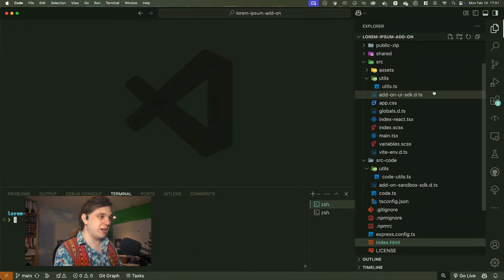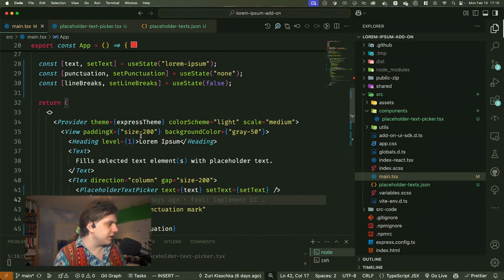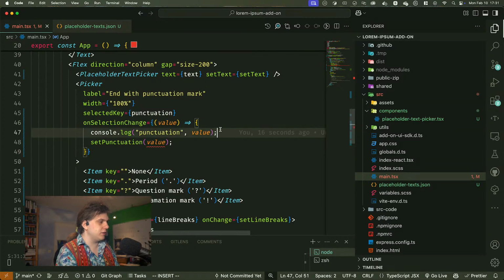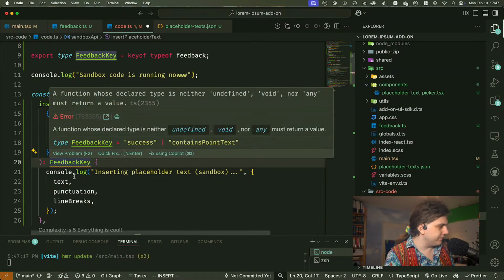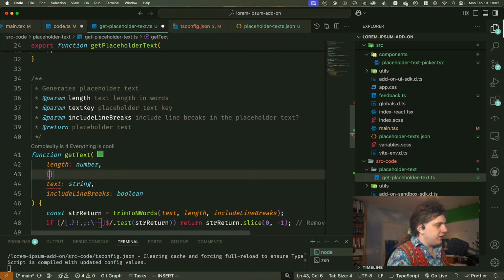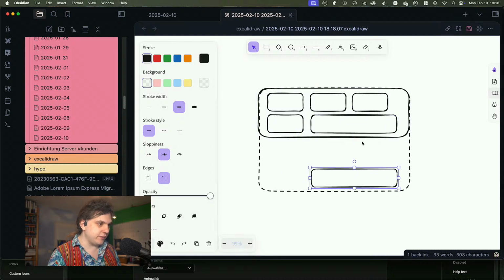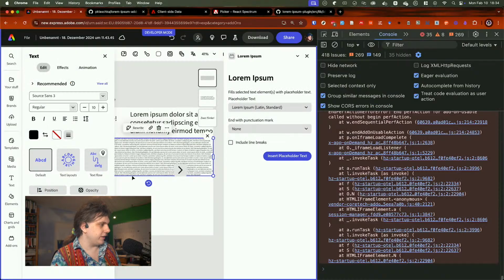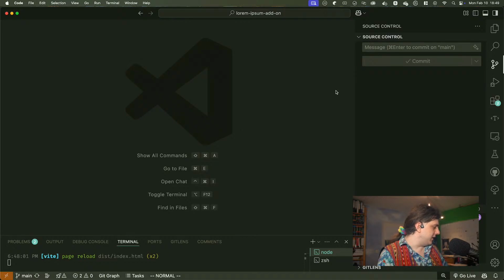The UXP to Adobe Express Migration Journey with Zuri Klaschka (Episode 3)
Transforming the UXP-based Lorem Ipsum Plugin into an Adobe Express Add-on

Join Zuri Klaschka, an experienced UXP developer and creator of the popular open-source Lorem Ipsum plugin for Adobe XD (with over 625,000 downloads as of November 2024), as they embark on an exciting journey to port their plugin to Adobe Express.

In this series of four 2-hour sessions, you'll have the opportunity to:

Explore the capabilities and limitations of Adobe Express add-ons from a UXP developer's perspective.
Make critical design decisions about which parts of the original plugin can remain unchanged and which need to be adapted to fit the UX and capabilities of Adobe Express.
Develop the add-on, troubleshoot issues as they arise, and implement the overall functionality.
Publish the add-on to the Adobe Express Add-on Marketplace.

Following the migration series, we'll host a special event to discuss the experience and share key learnings.

The Adobe Express add-on will be released under an open-source license and made available on GitHub.

This was the third of four livestreams – join Zuri for the final session next Monday, February 17th!
Don’t miss out! Here’s the link to our next session: